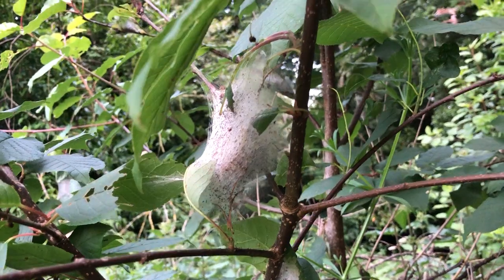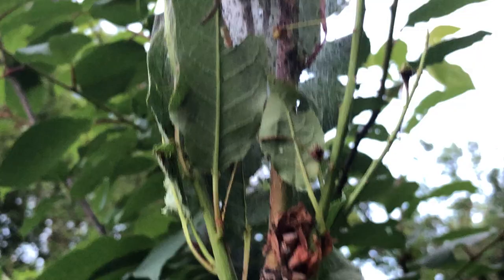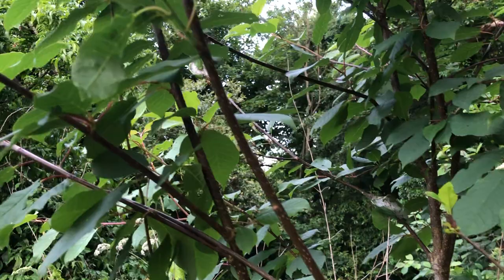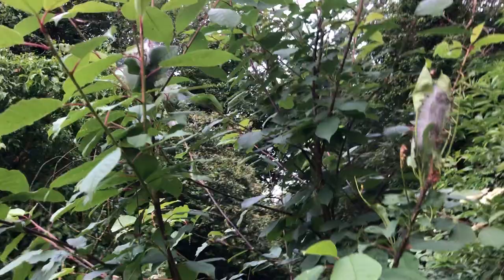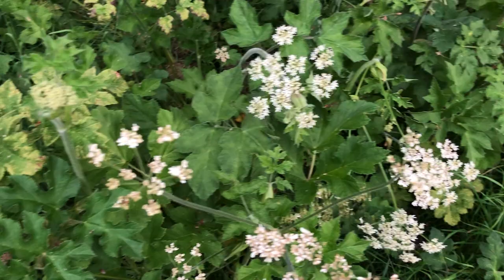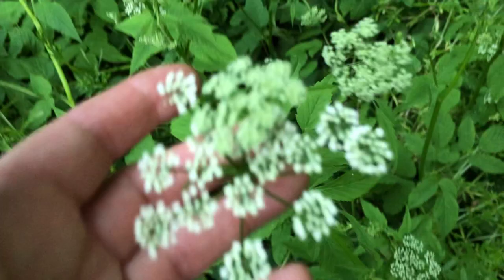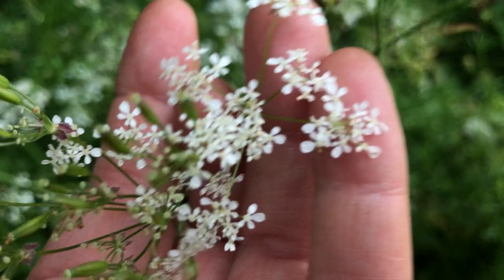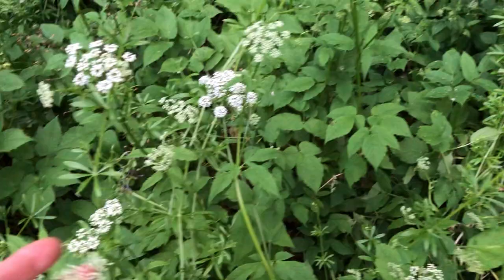Why our only native Irish cherry, is of vital environmental importance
Bird cherry trees are often ignored in hedgerow plantings or heavily sprayed with insecticide. This, due to what seems to be a leaf stripping, infestation of caterpillars. The Bird cherry moth a small white moth with black spots and its larva caterpillar are a vital biodiversity link between the bird cherry and bat weanlings. The timings have been worked out naturally through thousands of years. They have developed so that each is interdependent on the other in a unique way. Bird cherry trees have developed over many multiple generations to regrow their leaves after they have been stripped by this tiny caterpillar of the bird cherry moth. When the caterpillars pupate in their webbed nests they stay protected from predation. When they emerge as tiny moths they are a feast for all bats, particularly newly weaned young who swarm around the bird cherry tree for their fill of an easy to catch high protein food. While bats feed on this explosion of emerging moths, they also shit their very rich fecal matter around the trees base. This gives the tree extra nutrient rich food to grow their second crop of leaves. This also helps them to fatten their cherries into nutrient rich fruit which birds love. Hence they are called bird cherry trees as the fruit is not palatable to humans.

Bird cherry moth a small white moth with black spots who's main food source is the native Irish bird cherry tree. They can eat other foliage but the bird cherry tree has developed to regenerate its leaves.